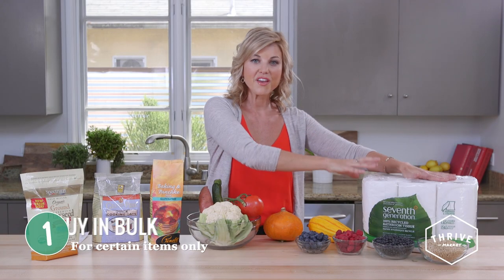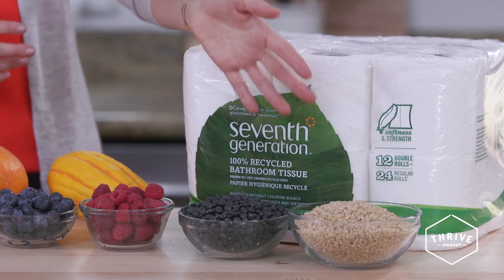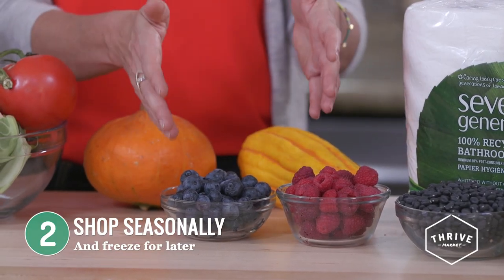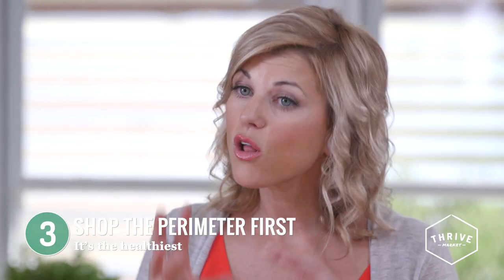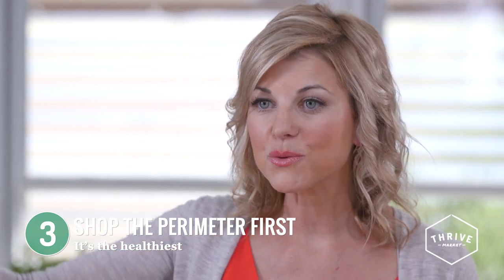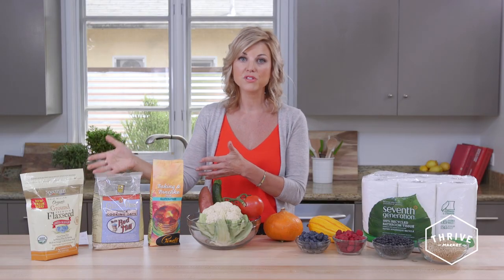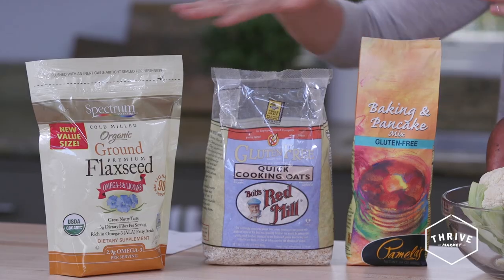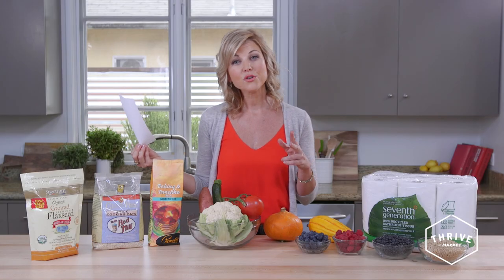How to Shop for Healthy, Organic Food at the Grocery Store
Shopping at the grocery store can be super intimidating so Sara Snow is breaking it down for you in this episode of Health Hacks. After watching you can be sure you'll save time, money, and get all the healthy goods you need! And don't forget to place your first order

GET SHOPPING ▹

MUSIC → "Dream it Up" by Sydney Wayser

Thrive Market is the first socially conscious online store offering the world's best-selling natural and organic products at wholesale prices. We carry over 2,500 of the highest quality food, supplements, home, personal care, and beauty products from over 400 of the best brands on the market, all delivered straight to your door at 25-50% off retail prices. Our mission is to make health living easy, affordable, and accessible for every American family.

FOLLOW US ▹